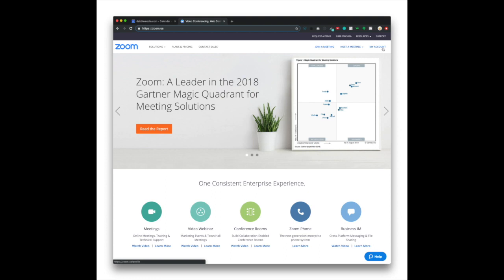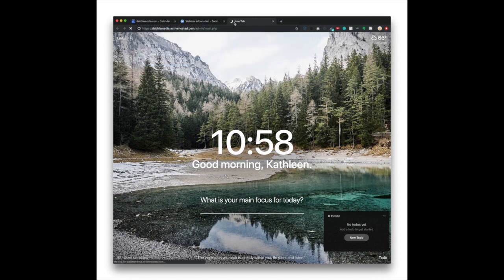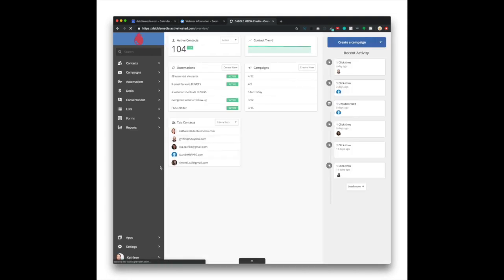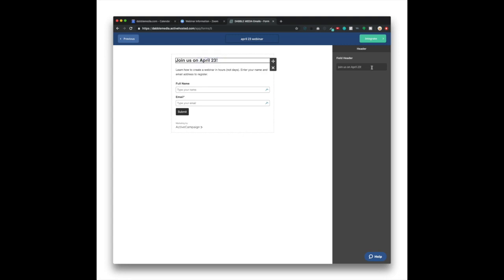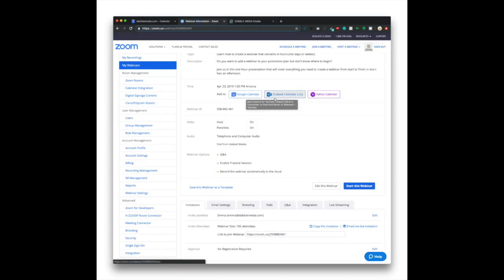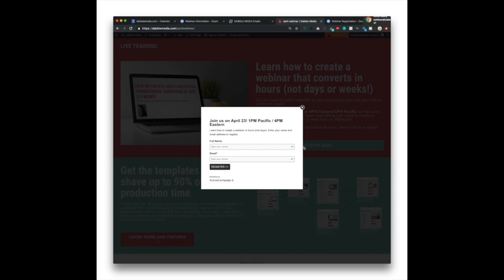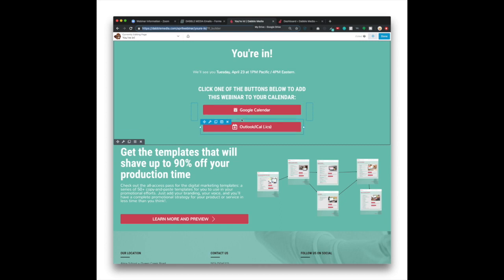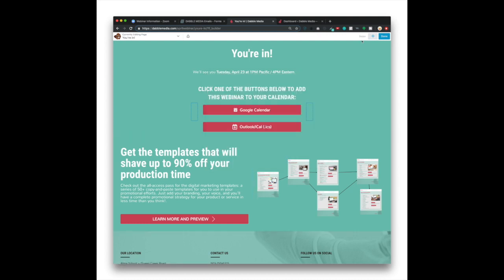How to bypass zoom registration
This video is about How to bypass zoom registration